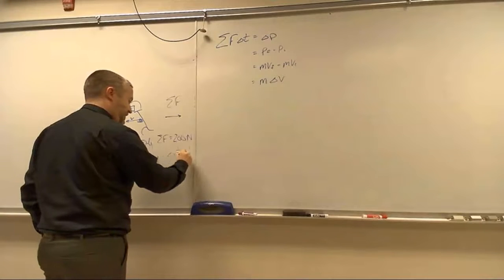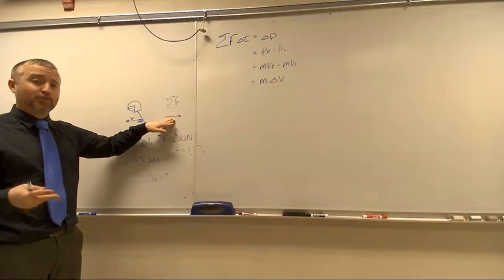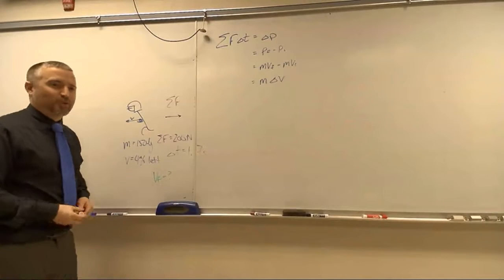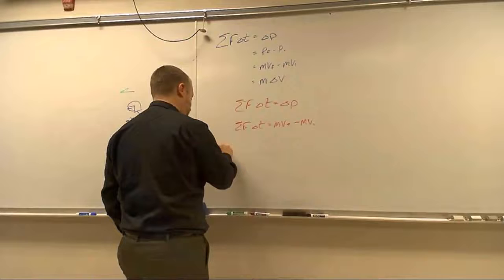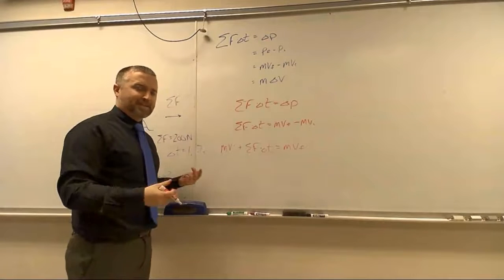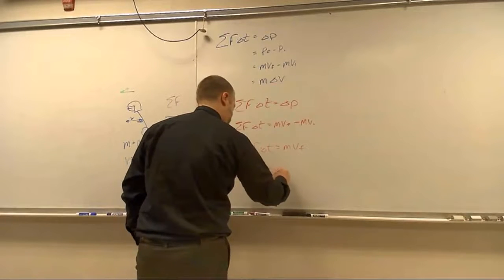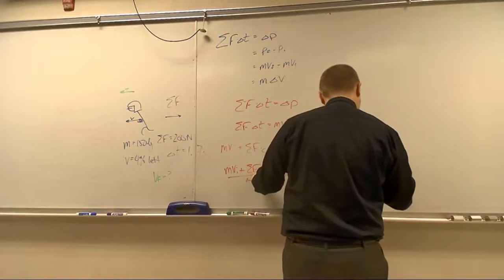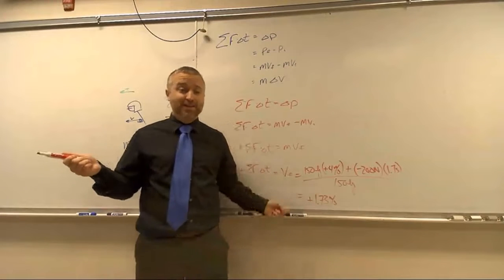Sample Impulse Momentum Theorem